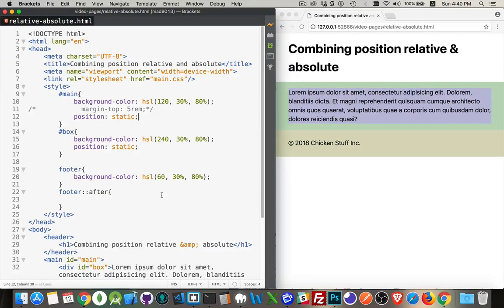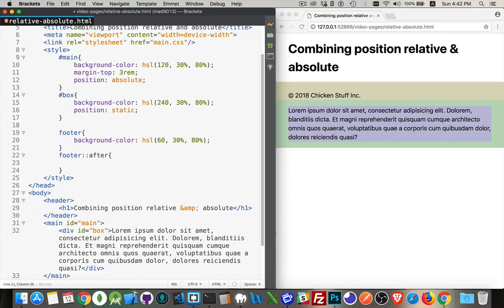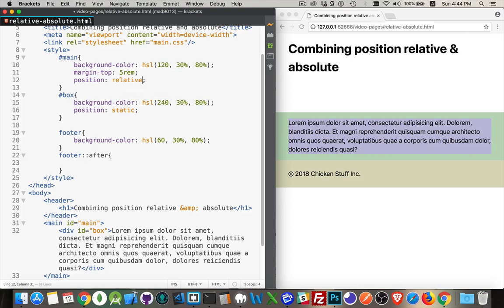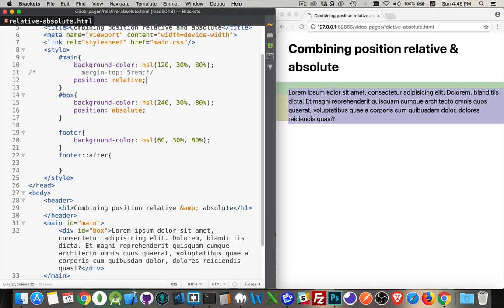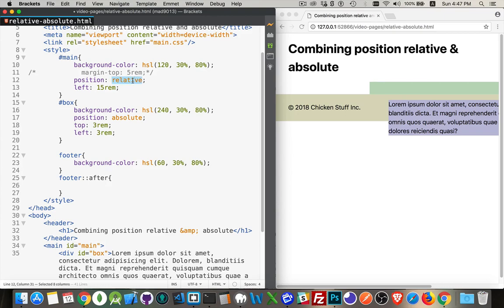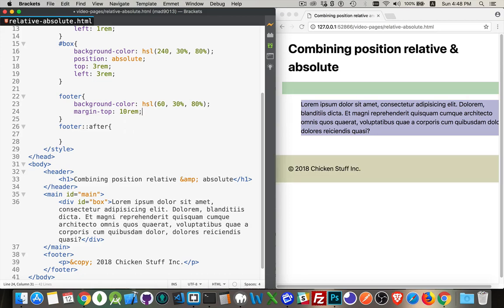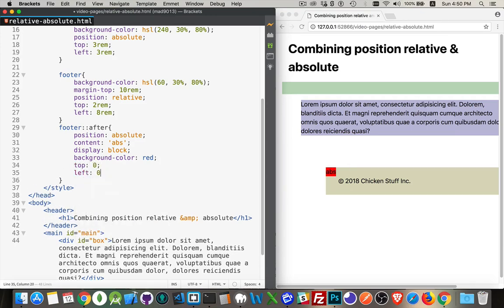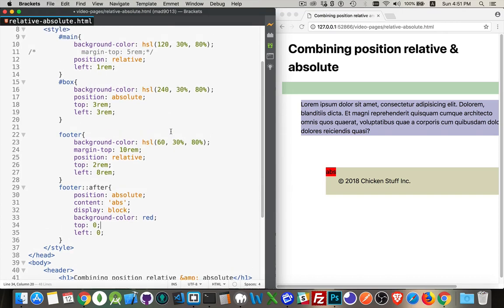Combining CSS position relative and absolute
The three core values for the CSS position property are static, absolute, and relative. They can be combined in different ways to create different layout effects.
This tutorial covers how you can combine relative and absolute effectively.